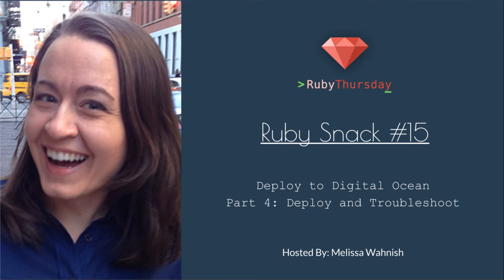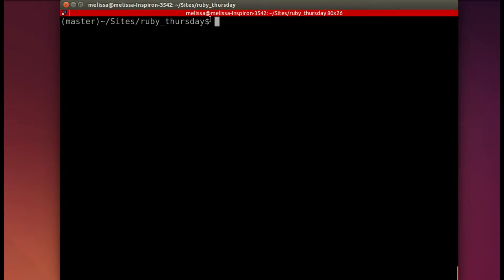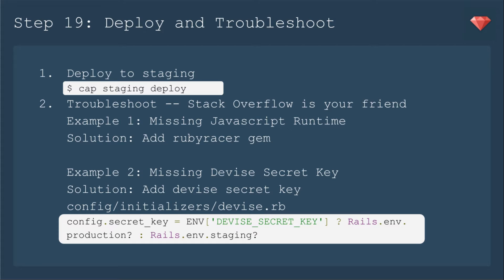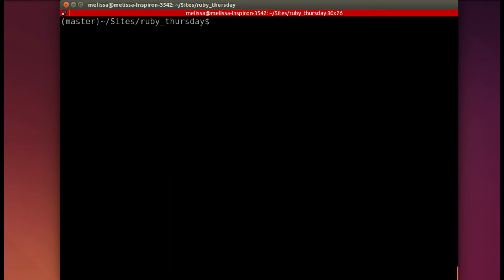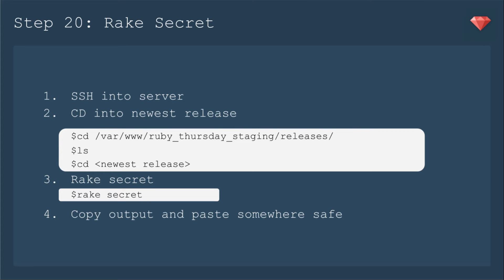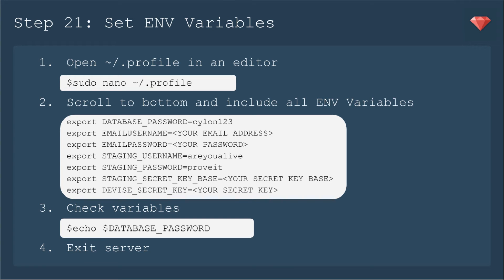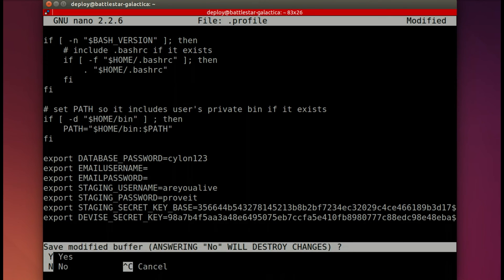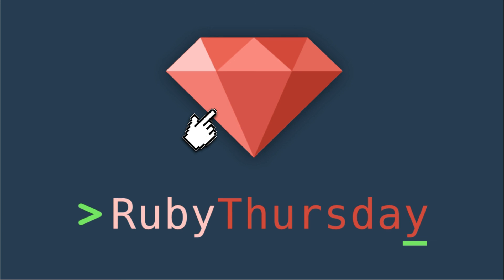Ruby Snack #15 Deploy To Digial Ocean Part 4: Deploy and Troubleshoot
In this episode we will deploy our code to the server!  Woo Hoo!  Err, except that deploying often involves troubleshooting and updating your app for production.  I'll walk your through some errors I encountered.